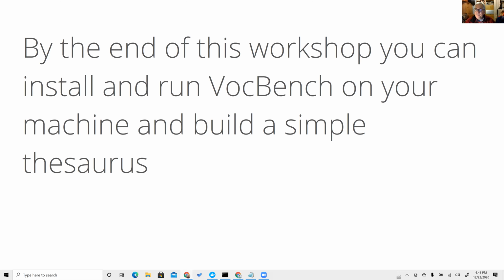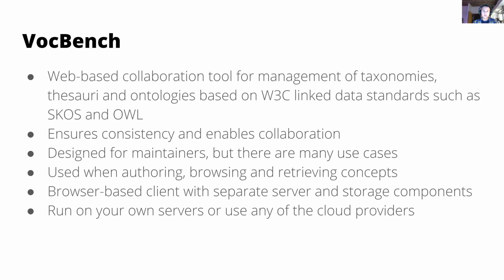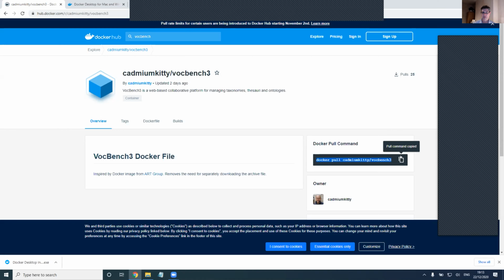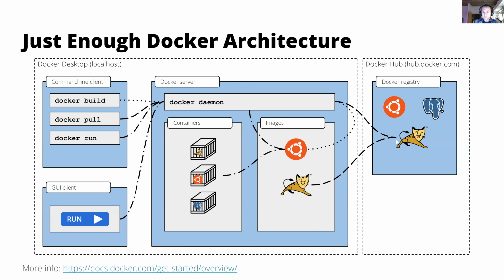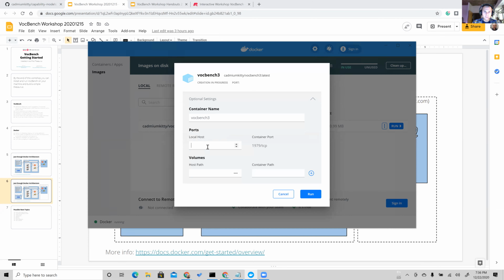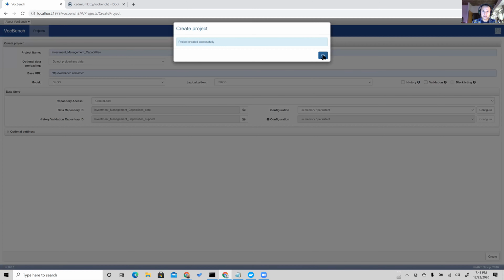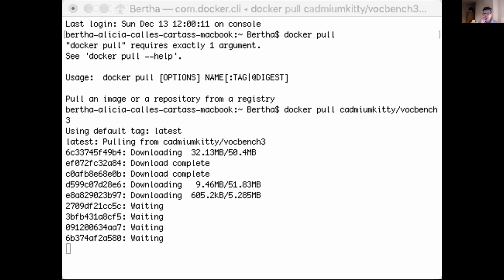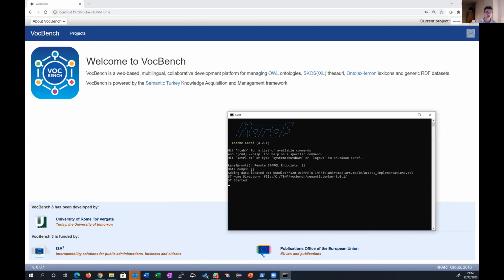Interactive workshop Vocbench Getting started installation step 1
VocBench is a web-based open source application which allows building knowledge organisation systems using SKOS, but it needs a bit of work to get it running. In this interactive workshop, we'll walk through prerequisites and the local set up of VocBench step-by-step while developing a simple taxonomy using a Simple Knowledge Organisation System (SKOS).

A Simple Knowledge Organisation System (SKOS) provides a standard way to represent knowledge organisation systems such as thesauri, classification schemes, subject heading systems and taxonomies within the framework of the Semantic Web.

Speakers:
Phil Stacey works for Barratt Homes implementing document management and fire safety in the southern counties division. Phil has over 25 years experience in the construction industry working in design and information management. He is passionate about realising the business benefit structured data and the benefits BIM (Building Information Modeling) software can deliver through its implementation at scale, across the housing sector.

Eugene Morozov is a technology consultant working with financial services firms on data governance and data management projects. Interested in the use of linked data to improve reference data management, architecture modelling and regulatory compliance, he used SKOS and VocBench to develop enterprise architecture vocabulary in his last assignment. He also runs the Semantic Web London meetup.